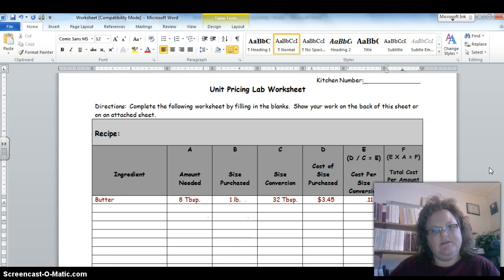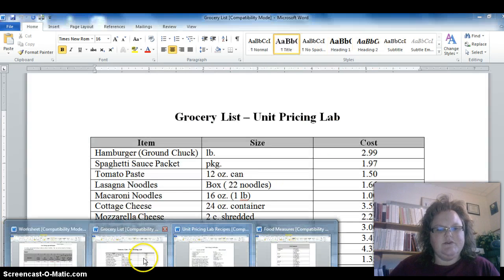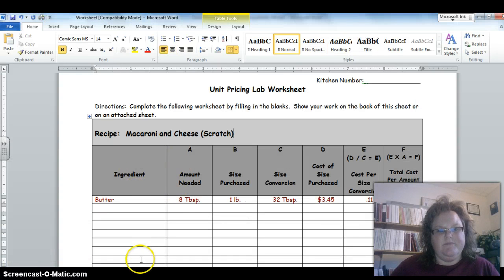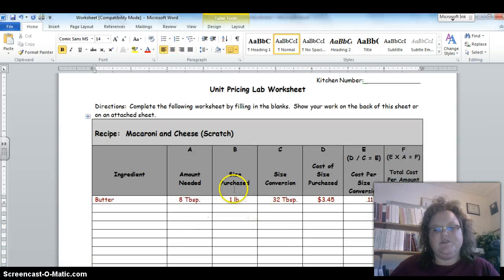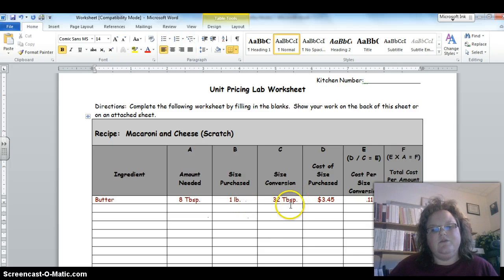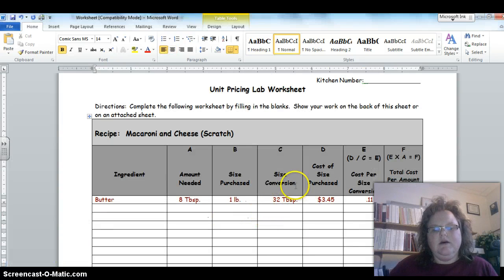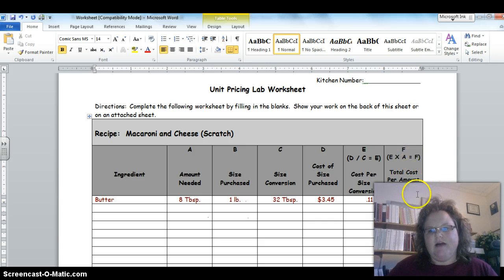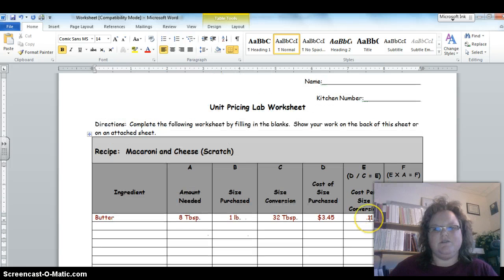Unit Pricing Lab Worksheet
Figuring Cost of Recipes